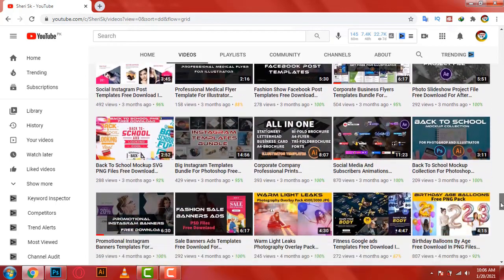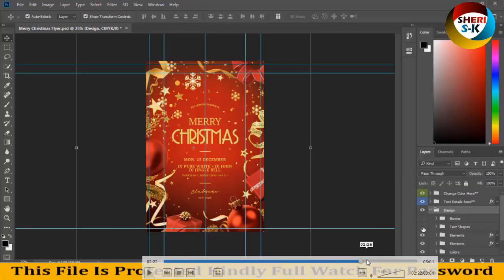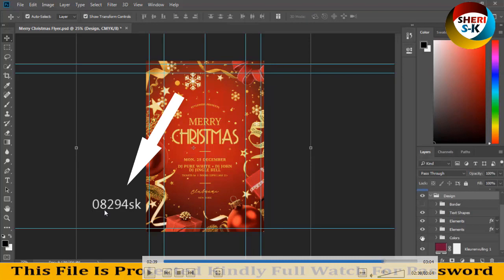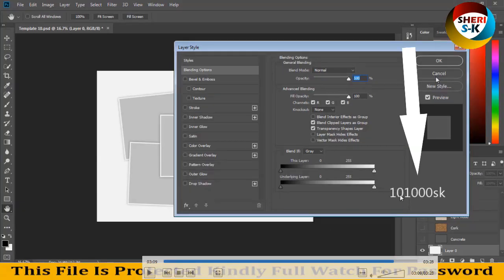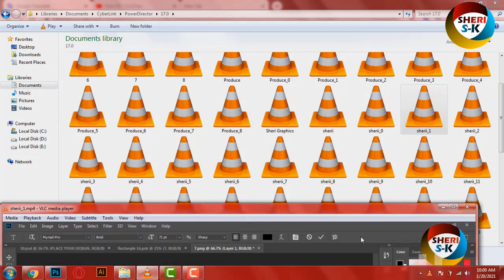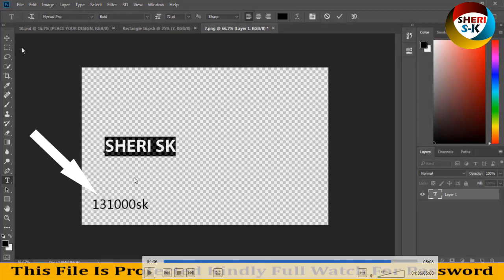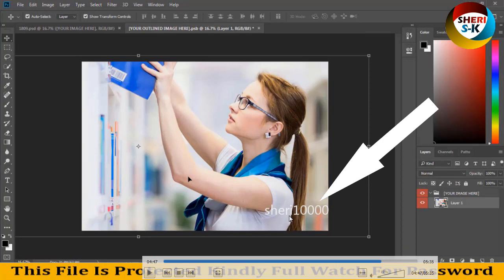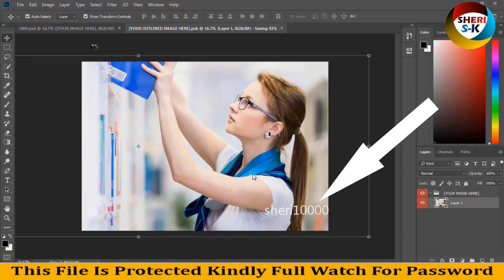How To Find A Password In Sheri Sk Videos |English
Photoshop Files Templates
Brochures Templates
Business Cards Templates
Tri-Fold Templates
T-Shirts Templates
Bi-Flod Templates
Frames Templates
Book Cover Templates
Infographic Templates
Wedding Album Cover Templates
Professional Stationery
Youtube Thumbnails Templates
Certificate Templates
Banners Templates
Stickers Templates
Logo Templates
Letterhead Templates
Flyers Templates
Poster Templates
Cv Resume Templates
Slideshow Templates
Promo Templates
Logo IntroTemplates